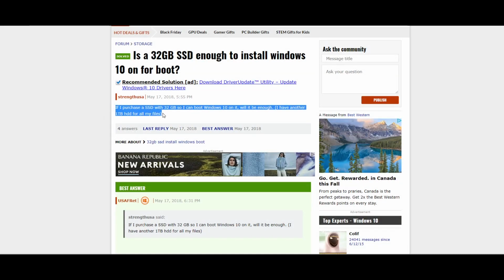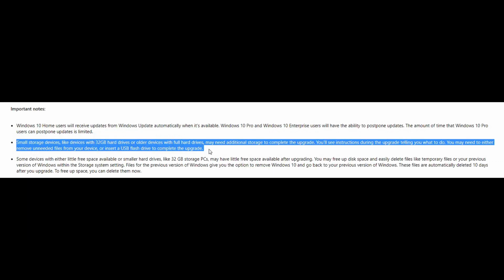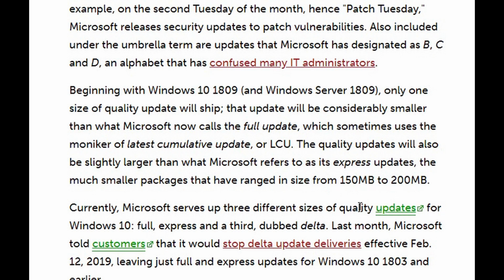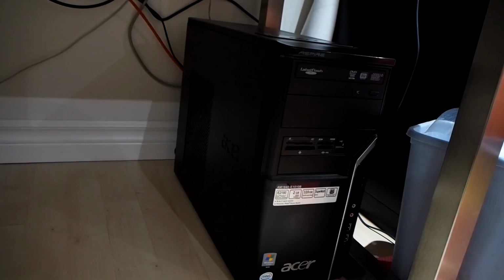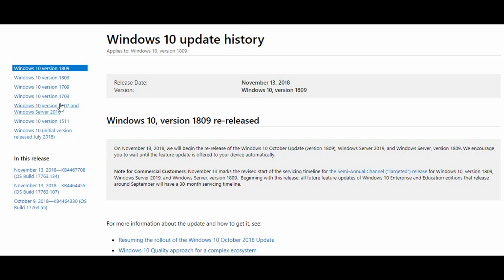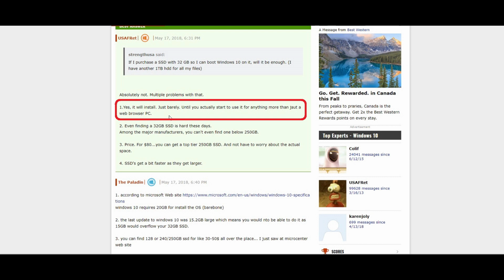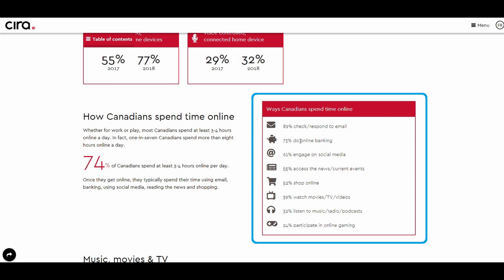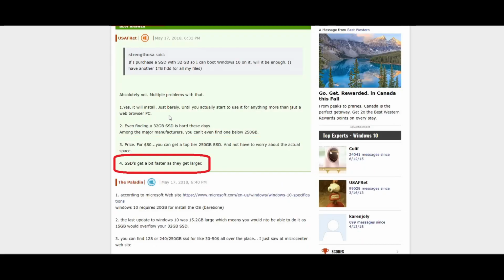Windows 10 on the smallest SSD (32GB)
I saw a person say that you absolutely cannot install Windows 10 on a 32gb HDD/SSD. I'm here to prove: Not only that you can but it it could work for most people